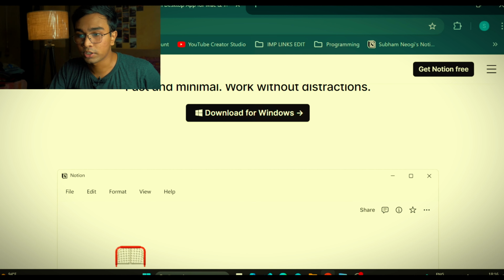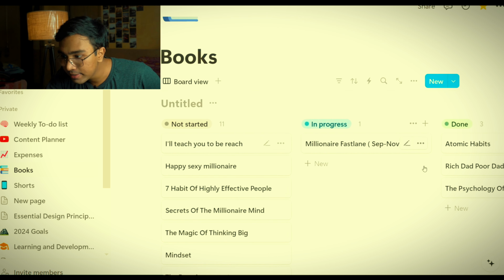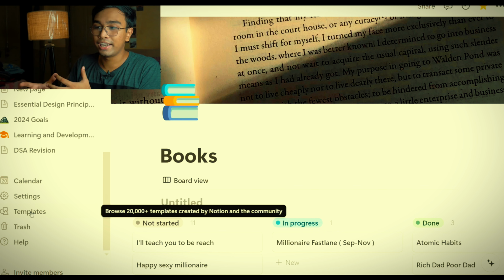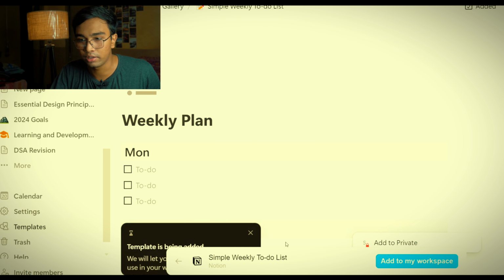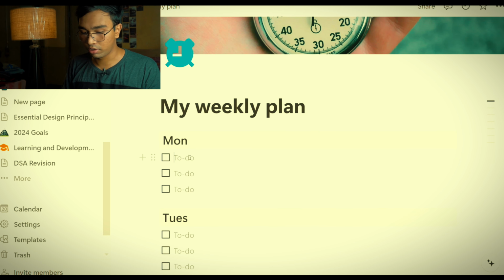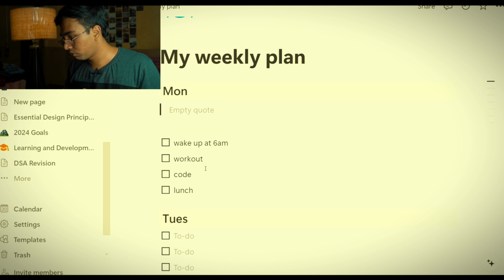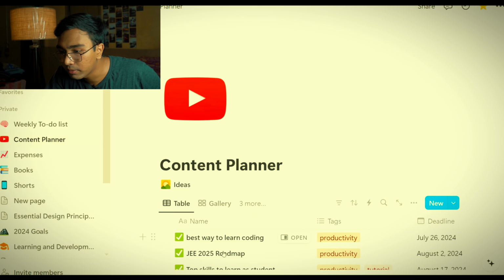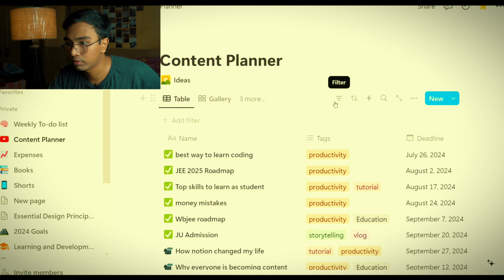Notion For Beginners : THE COMPLETE TUTORIAL📄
Complete Beginner Notion Tutorial 📄

Hey amigos, this video is a deep down beginner tutorial to Notion app. How to stay productive with notion and how notion has changed my life. As a beginner it is very difficult to figure out the basics and workflow of Notion. So presenting to you completely beginner friendly notion tutorial masterclass.

Also, Catch me up here :🔽

Meet you guys in the next video, till then ,
Keep the hustle on ;)